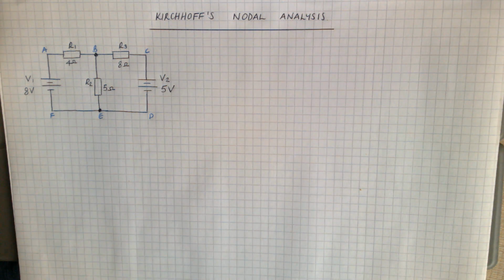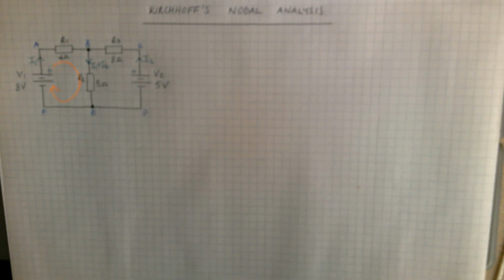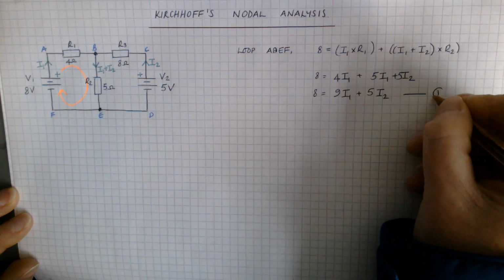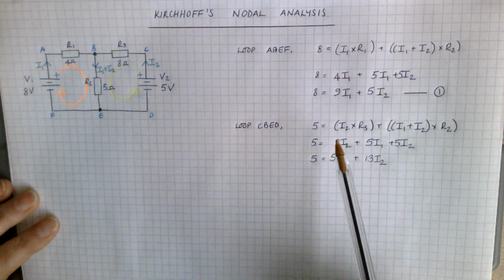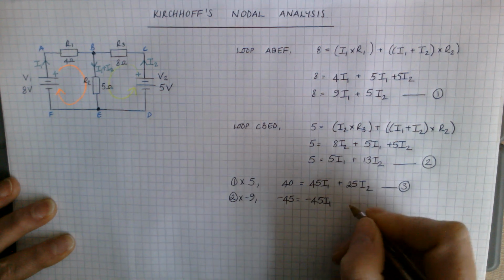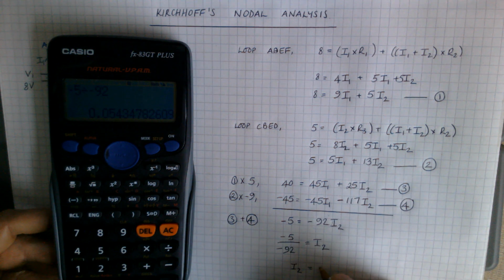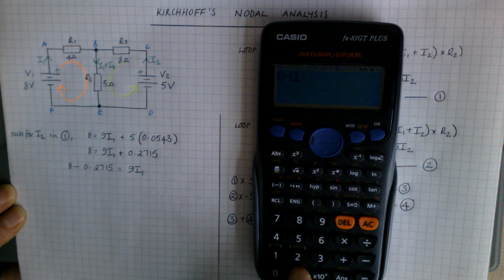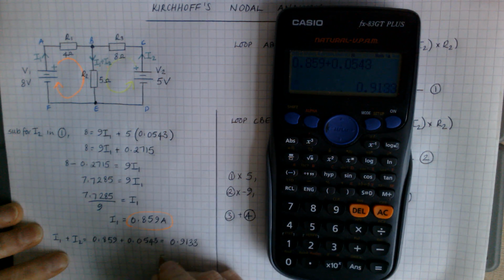Kirchoff's Nodal Analysis Example 3